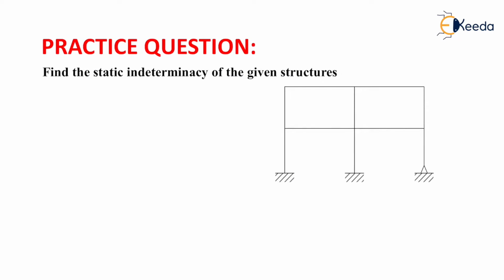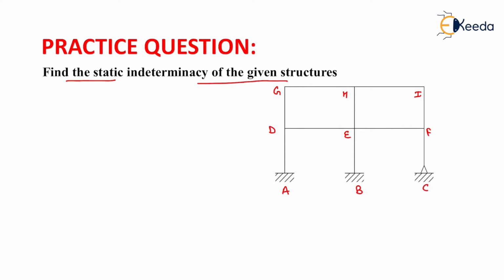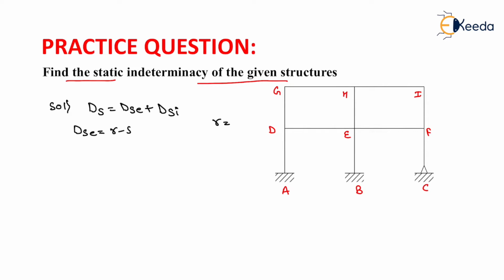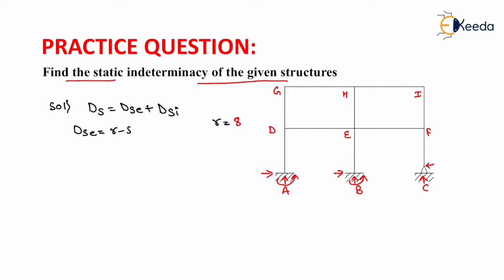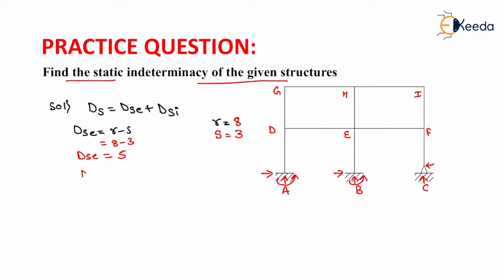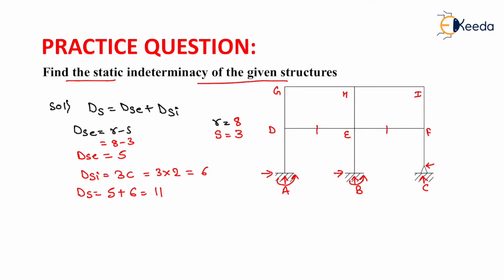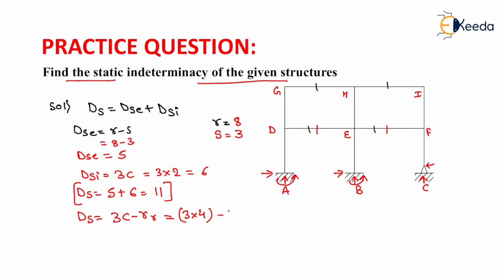3rd Numerical of Indeterminancy of Frames | Introduction of Structures and Indeterminacy | GATE